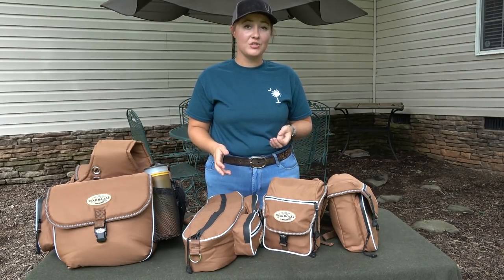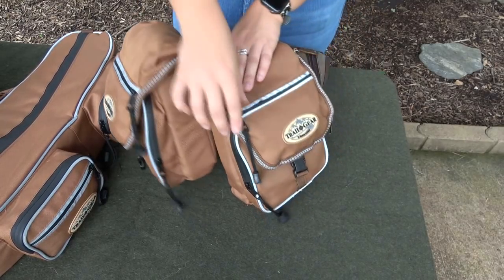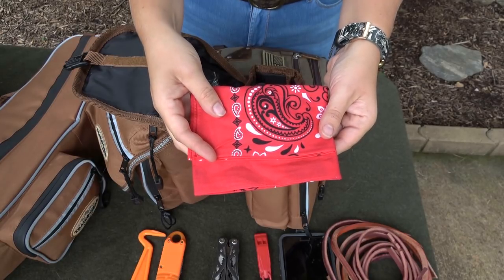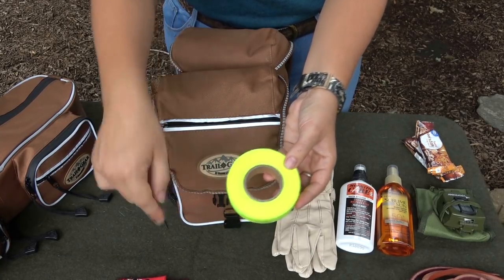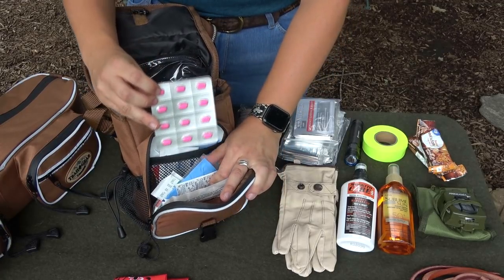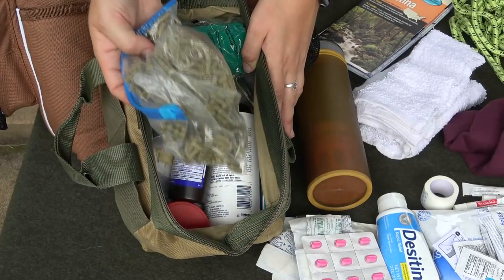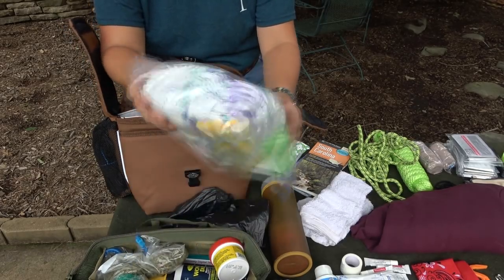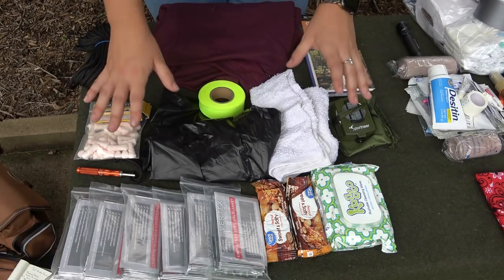Trail Riding Survival Kit : Braddle95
My Daughter, Sarah Mac put together a kit of essential items for trail riding. If you're going on a ride over a familiar trail or traveling to an unknown adventure, it's good to have items to get you and your horse back home.